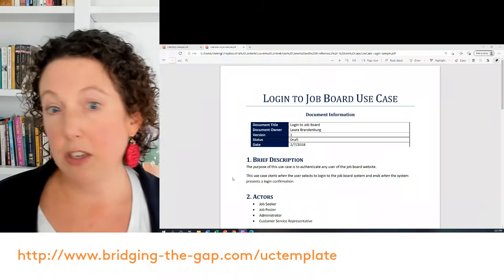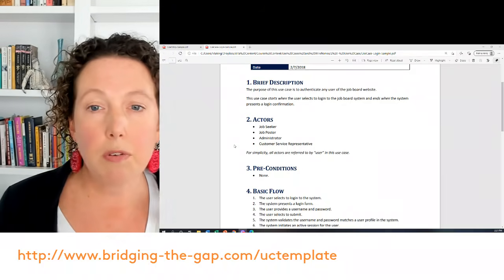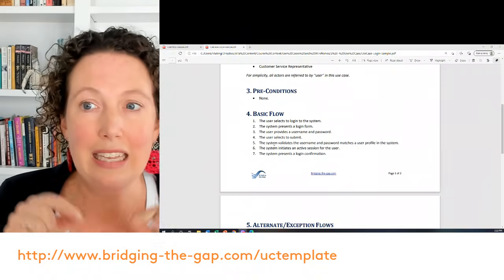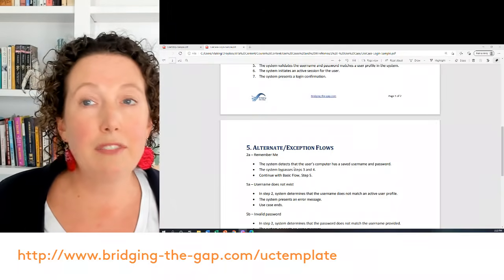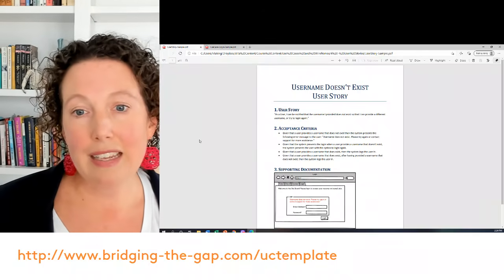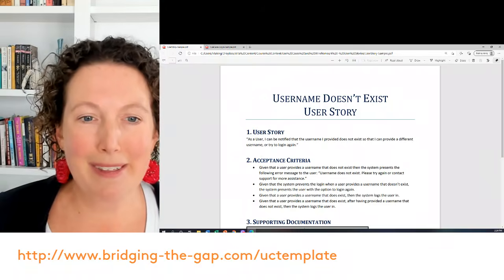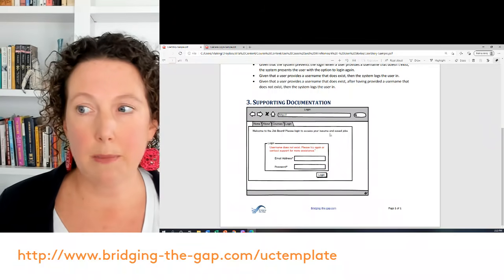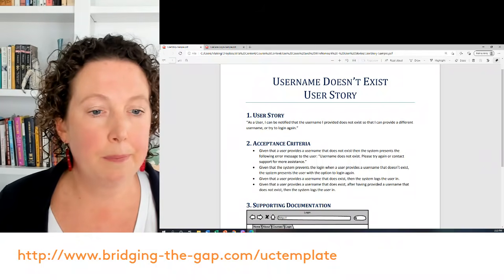Functional Requirements and Specifications: A Quick Tutorial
If you find yourself in a business analyst role on an IT project, it’s likely that at some point you’ll need to create a functional specification. But what is a functional specification? Why do you create a functional specification? And, perhaps more importantly, what goes into a document like this?

The purpose of a functional specification is to define the requirements to be implemented by the software solution.

In this video, you’ll discover:
• The different formats that can be used to document a functional specification, including a Functional Requirements Document, Systems Requirements Specification, Business Requirements Document, Use Cases, and User Stories.
• How the functional specification is where the business meets IT, and what that means about how you document functional requirements.
• What actually goes into the different types of specifications, with examples a use case and user story.
• Why, no matter what functional specification format you choose, use case thinking is absolutely critical to avoid missing requirements.